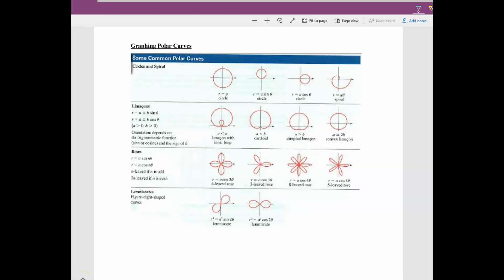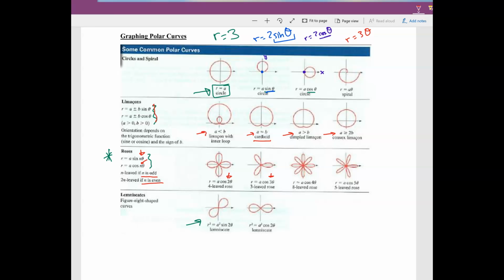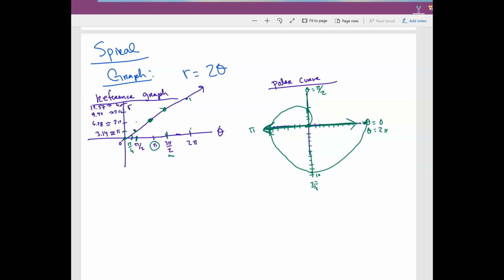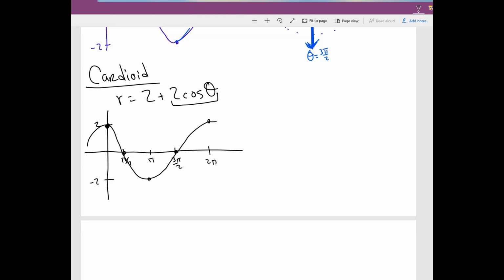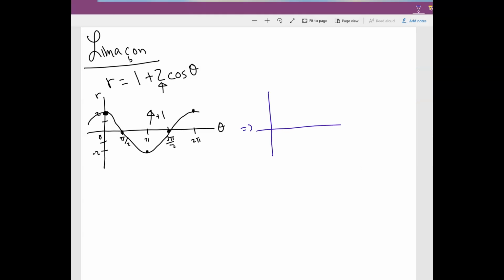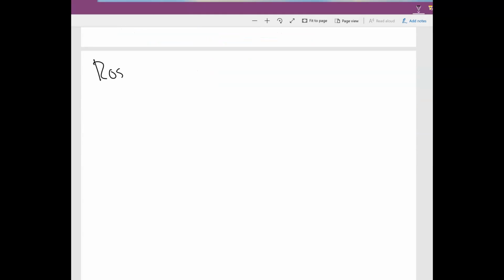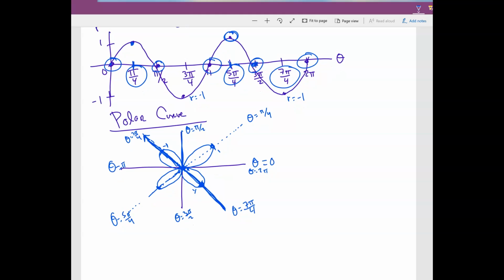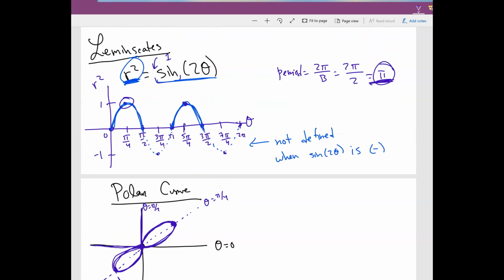Math 151: Graphing Polar Equations REVIEW PART 2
0:00 Intro to Polar Curves and Explanations
7:00 Graphing Spiral Curves
12:50 Graphing Circles
17:22 Graphing Cardioids
23:07 Graphing Limacons
30:26 Graphing Rose Curves
37:45 Graphing Leminscates